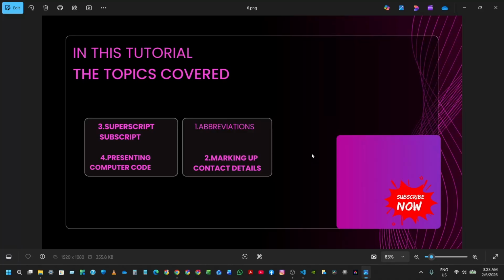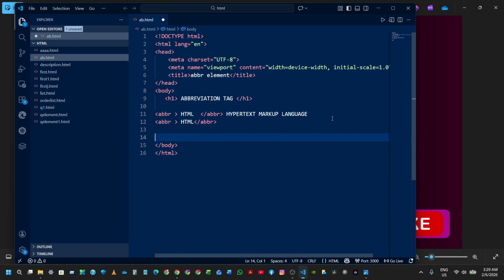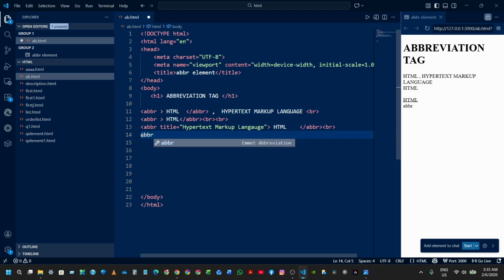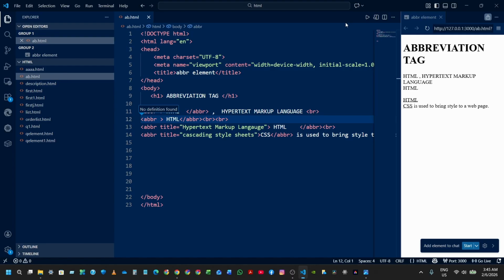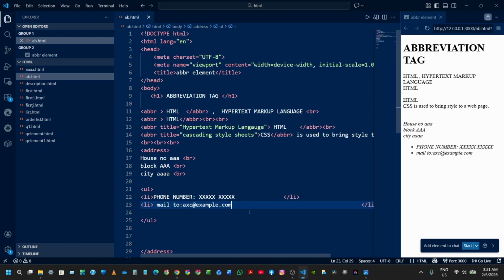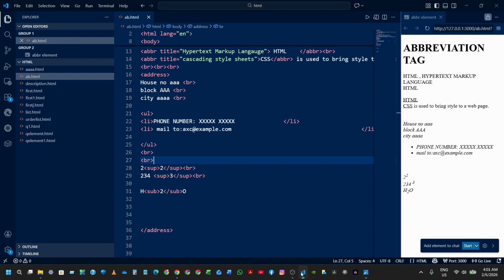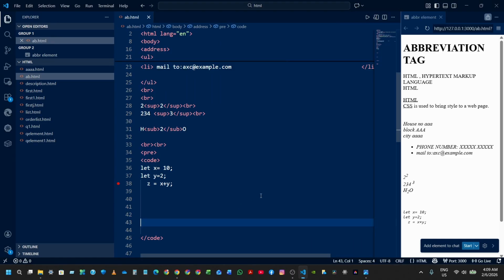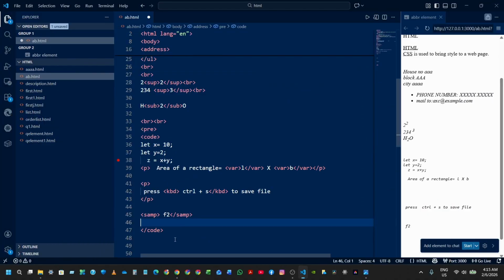The HTML abbreviation tag, superscript subscript, presenting computer code, marking up address.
CodingCoding.This Tutorial contains advance text feautures. What is abbreviation tag. What is superscipt and subscript tag. What is computer code. What is marking up address. This contains tutorial explaining abbreviation tag, superscript, subscript, marking up addresss and computer code.